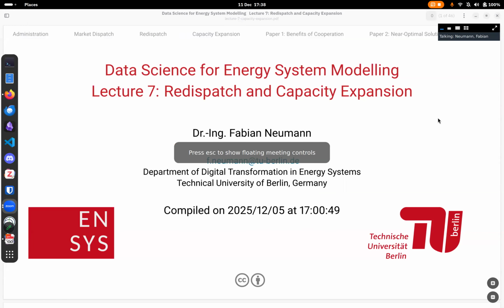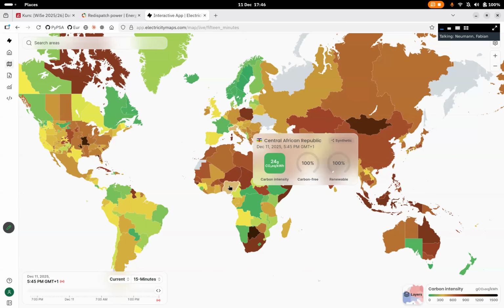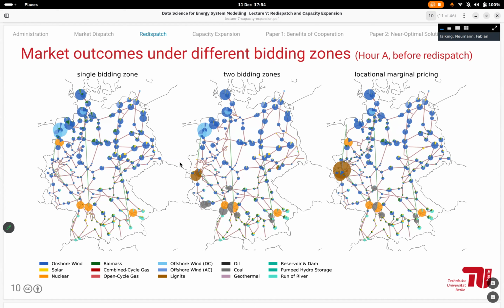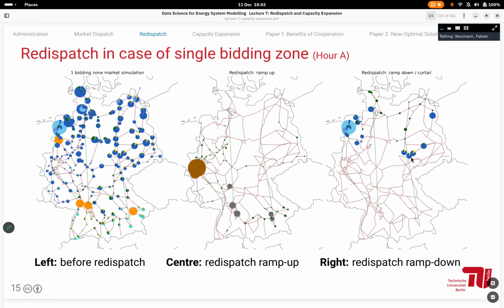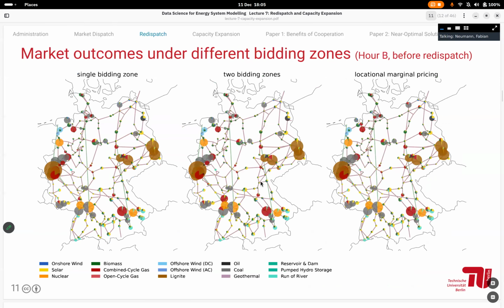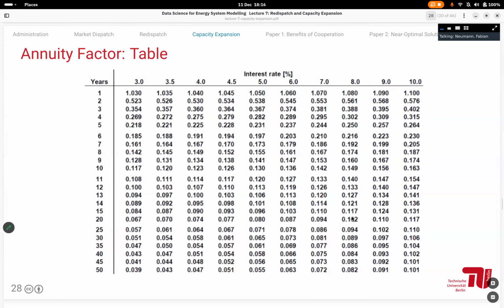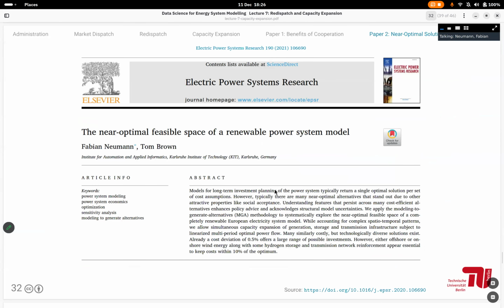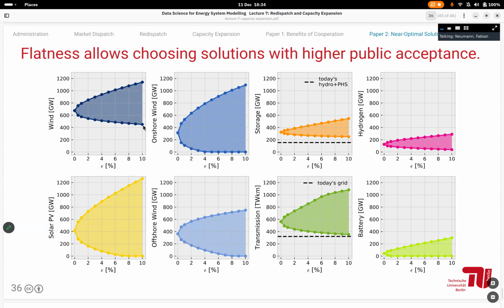Data Science for Energy System Modelling - Lecture 7: Capacity Expansion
Lecture 7 introduces students to capacity expansion and investments in energy system models.